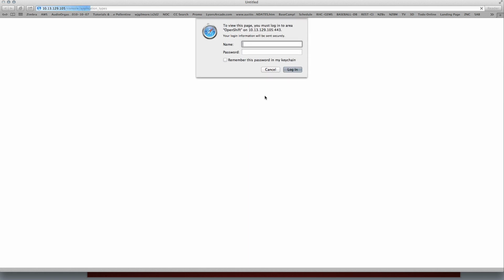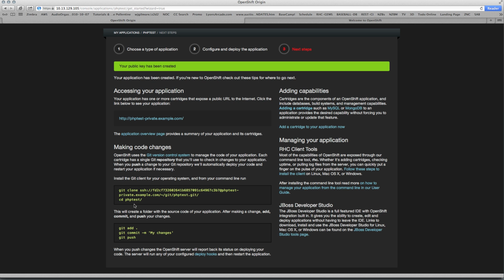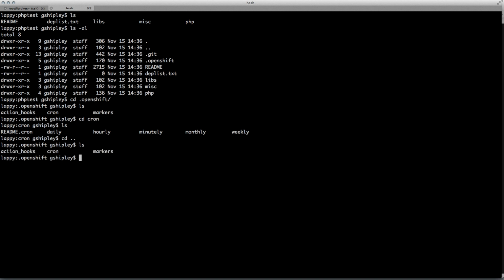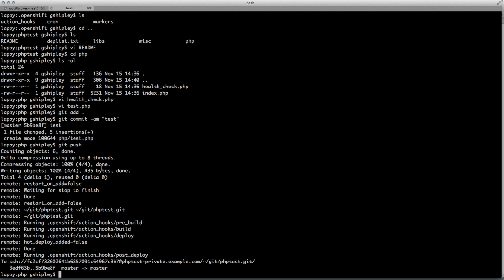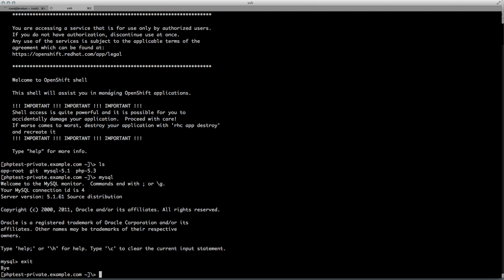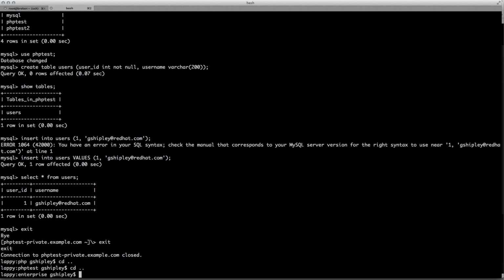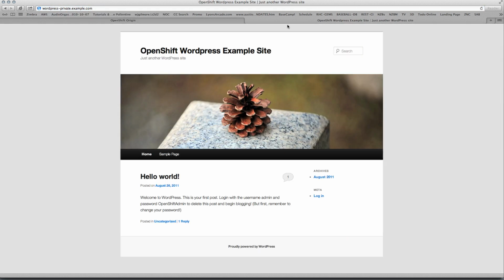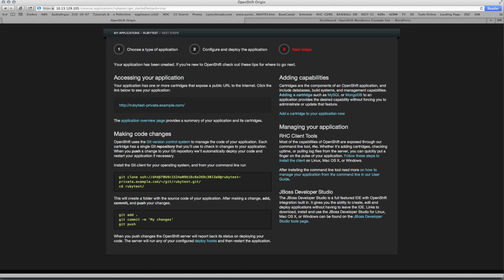Live Demo of OpenShift Enterprise PaaS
Have you heard of OpenShift Enterprise but want to learn how to use it?  In this video @gshipley from Red Hat shows you how to create applications and how to install new cartridges on this product runs in your data center.

Not sure OpenShift Enterprise PaaS is for you?  Sign-up for a free account at OpenShift Online (our hosted offering) and try out your applications today, for free,